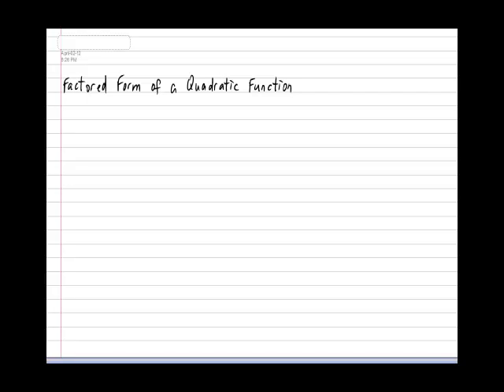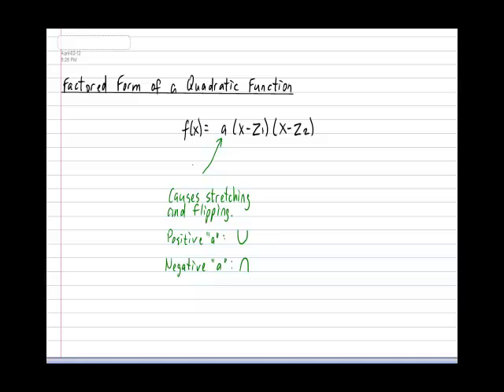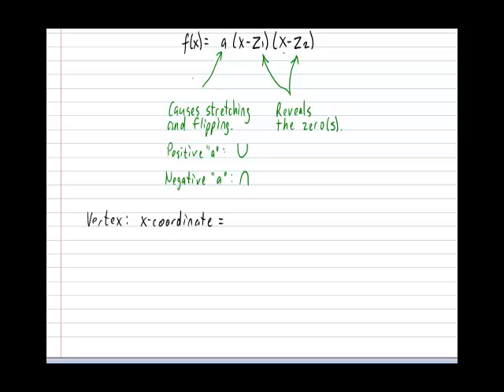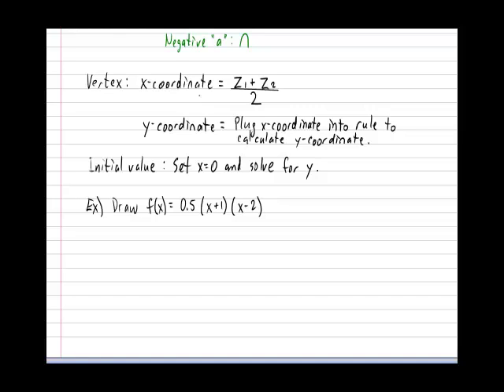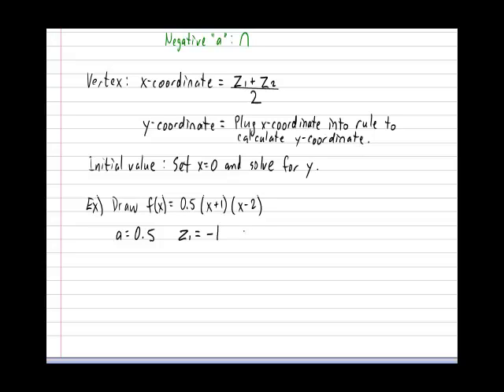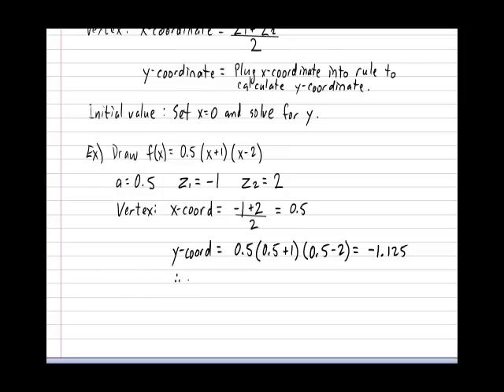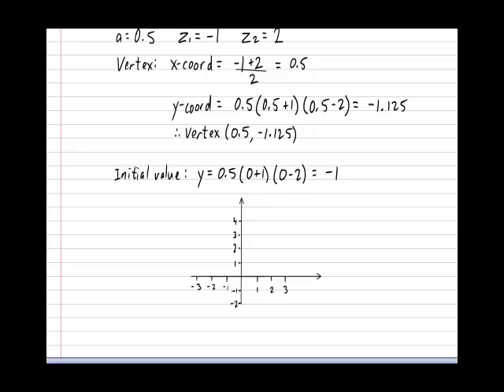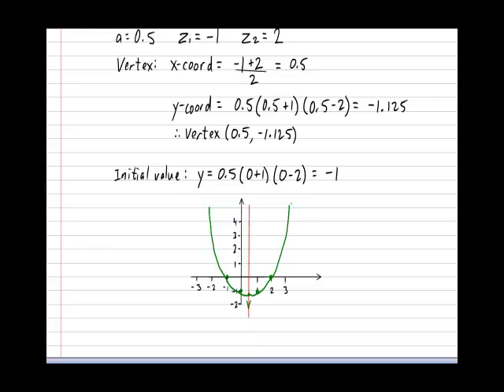Factored Form of Quadratic Function.mp4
Factored Form of Quadratic Function